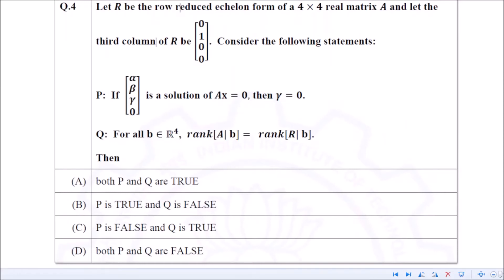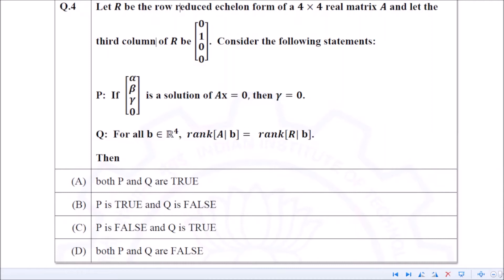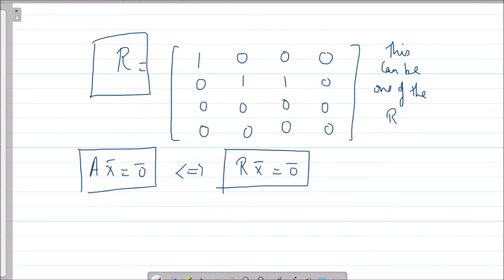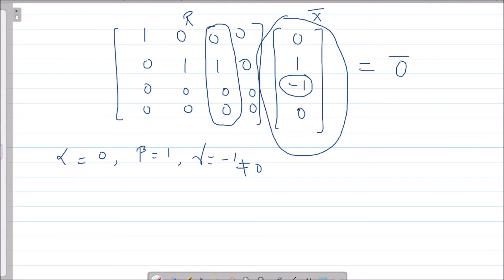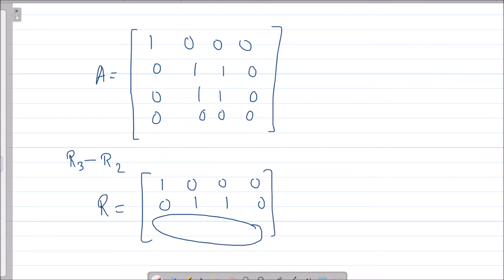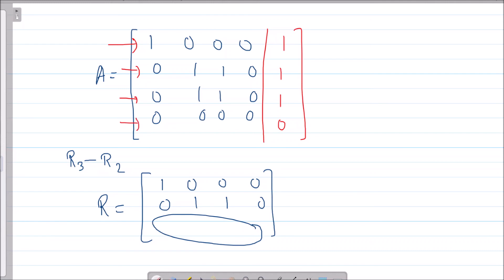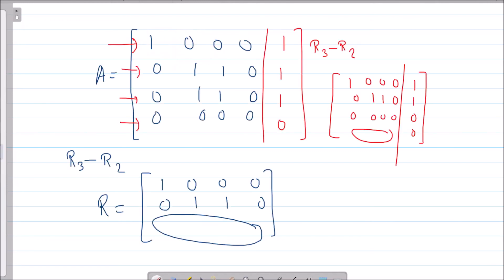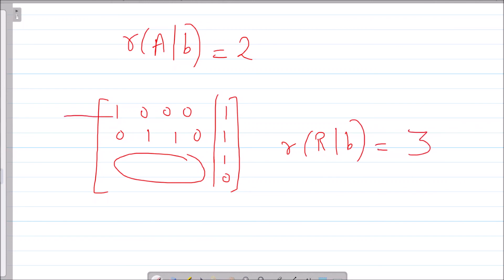Linear Algebra Question on row reduced echelon form in GATE 2021